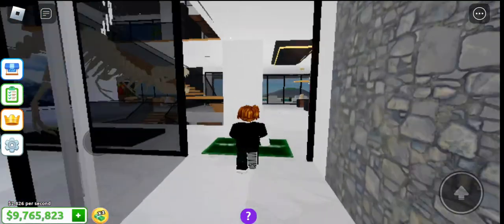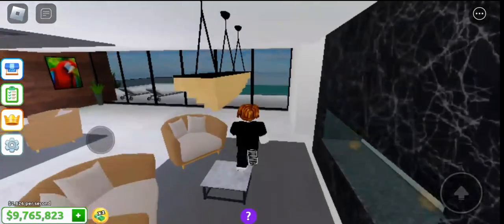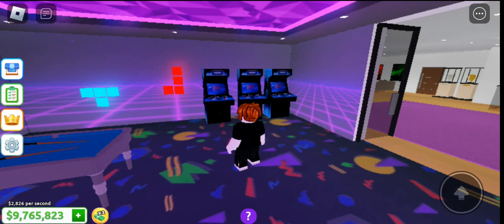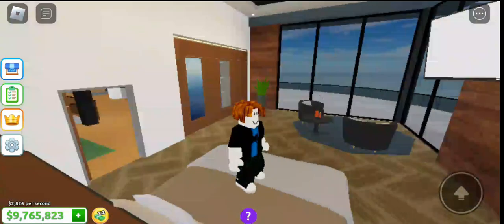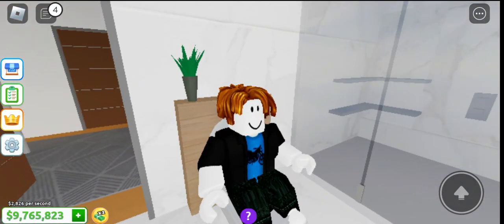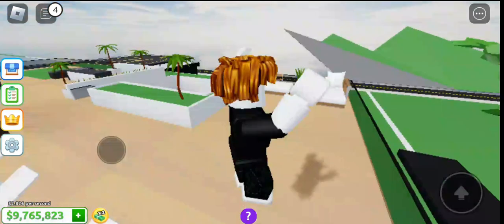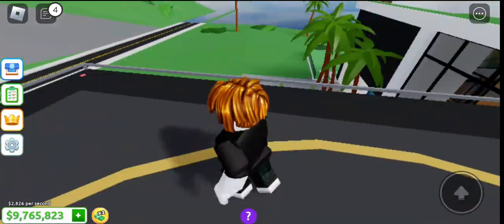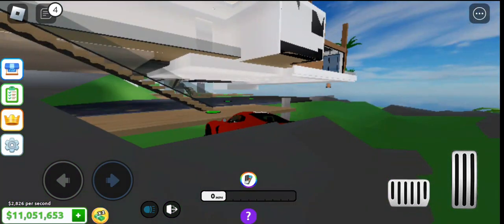$1000000 HOUSE TOUR